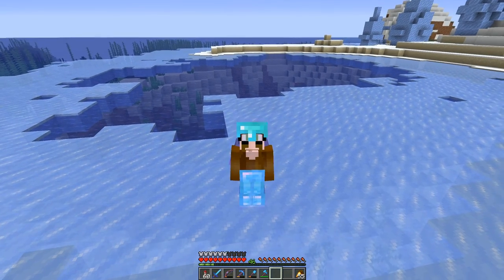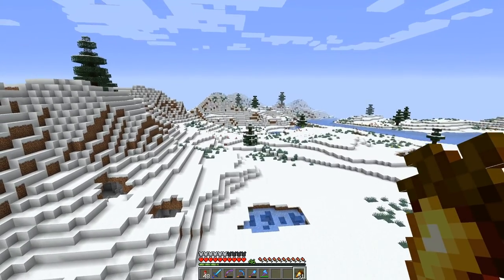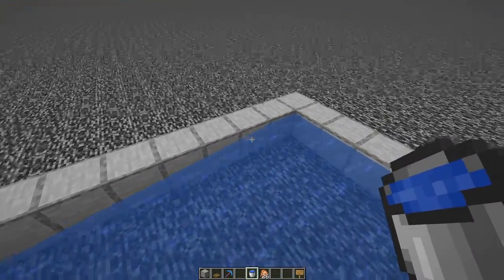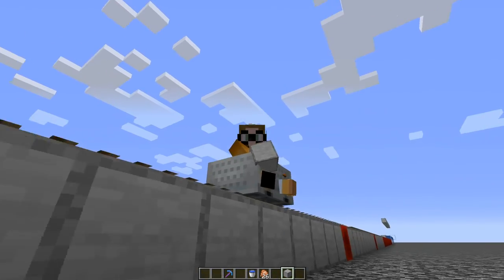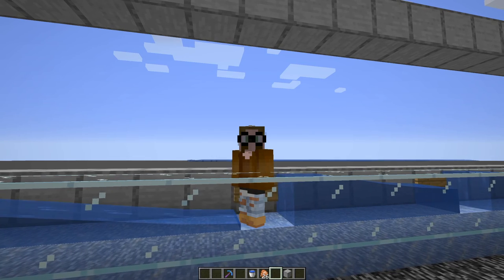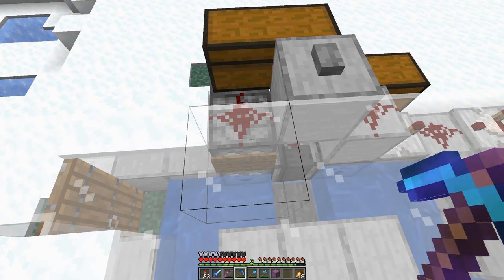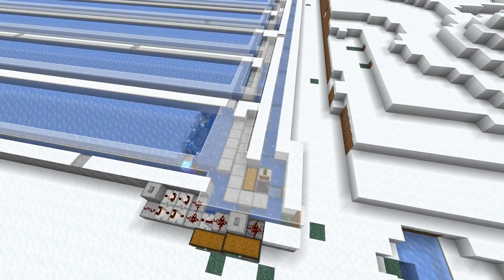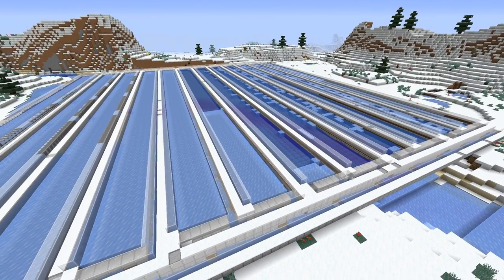Minecraft 1.16 - E65: Ice-Farm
To cover our nether tunnel with ice I need a farm

00:00 - Intro
00:39 - Ice farm location
01:04 - technical bits
03:28 - Farm explanations
04:36 - Running the farm
06:14 - Outro